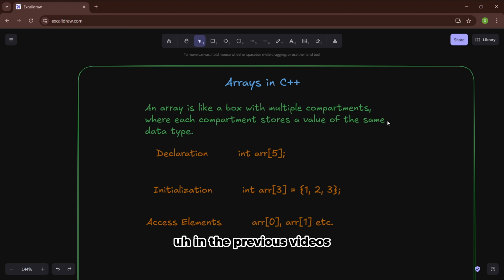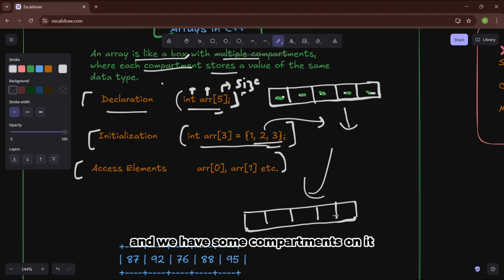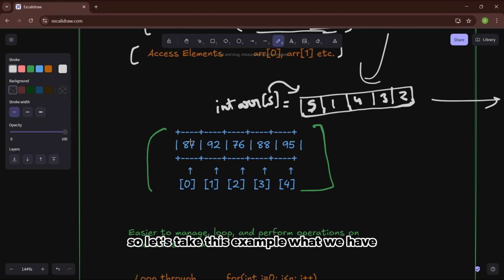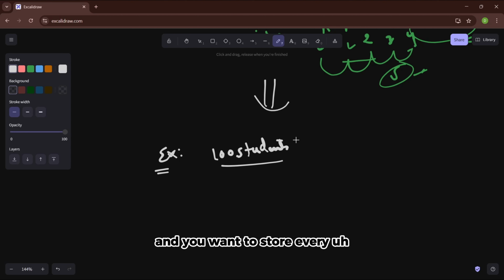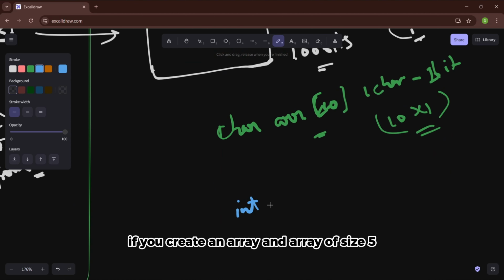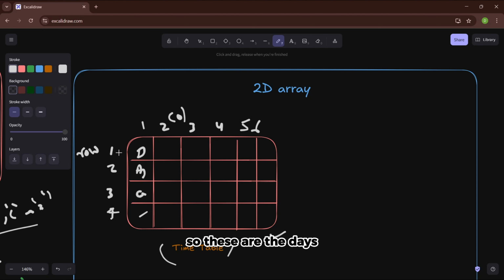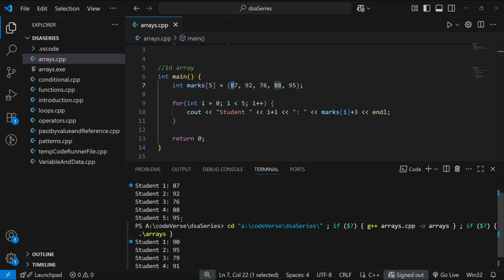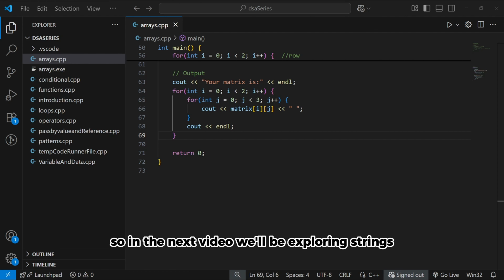Mastering Arrays in C++: 1D & 2D Arrays Explained | Day 8#dsa c++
In this Day 8 video of our C++ Learning Series, we dive deep into 1D and 2D Arrays – the backbone of many programming problems. You'll learn:

How to declare and initialize 1D and 2D arrays

How to take user input and display array elements

Real-life examples to understand array usage better

🚀 Whether you're a beginner or brushing up your basics, this video is perfect for understanding how arrays work in C++.